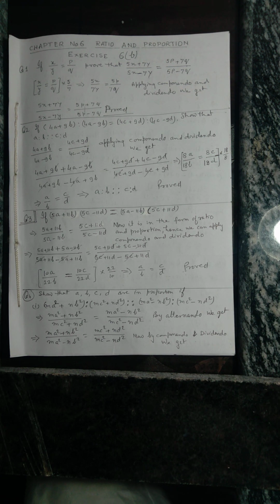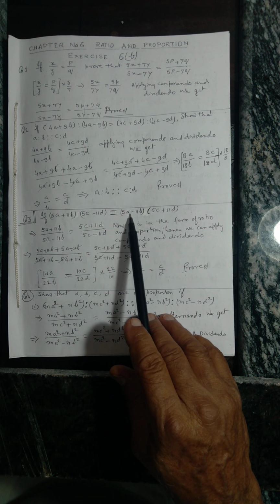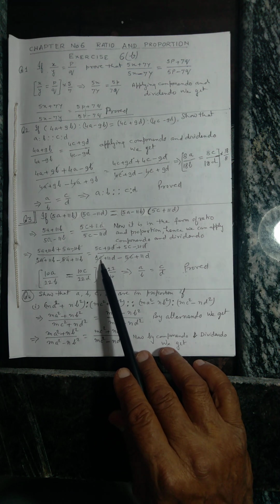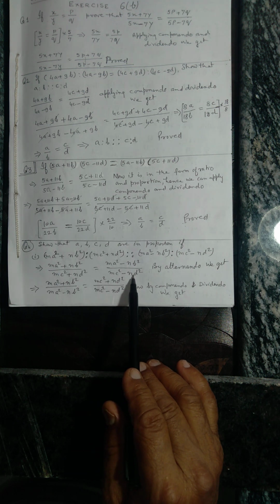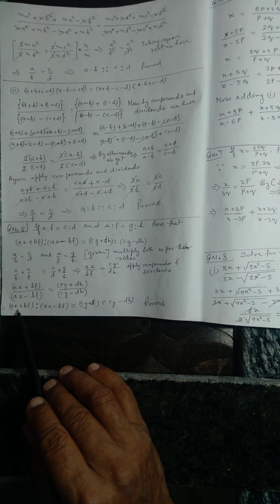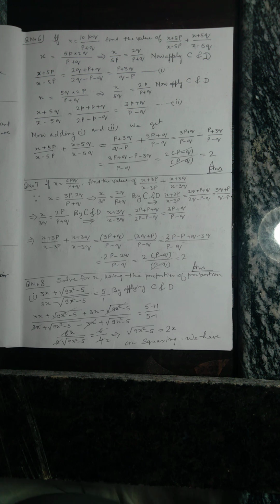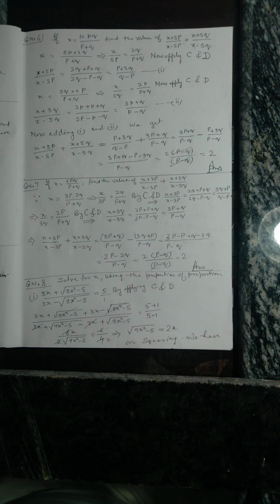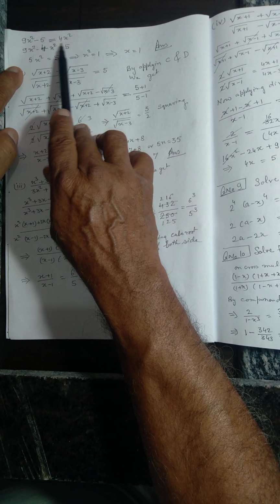S Chand ICSE mathematics class 10th Chapter 6 ratio and proportion exercise 6b